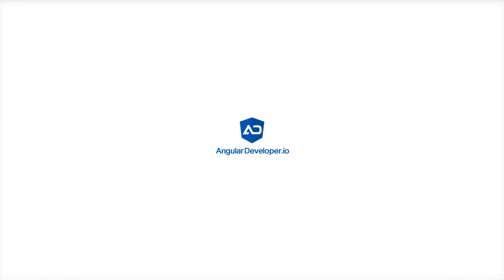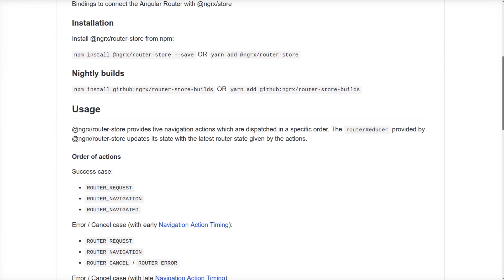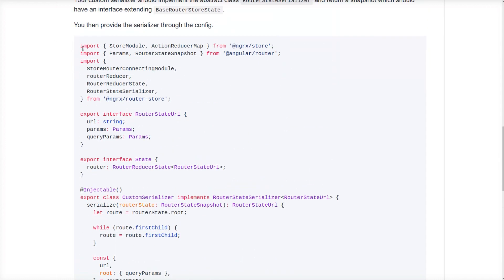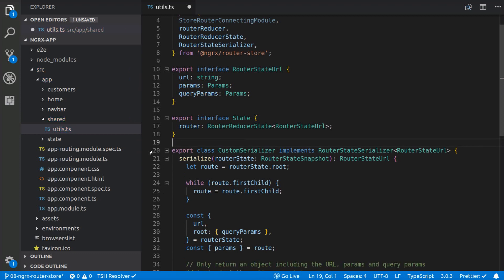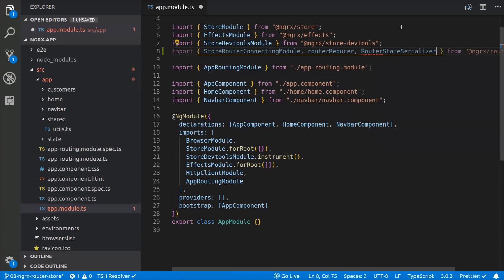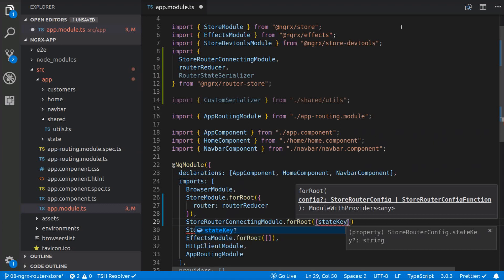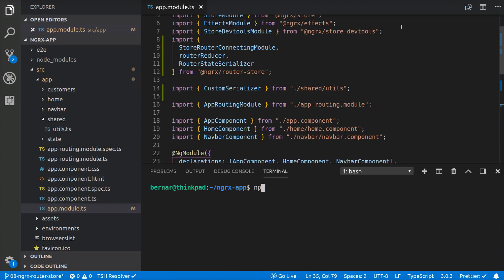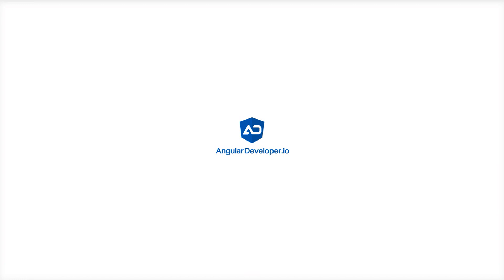Angular NgRx Course - 09 NgRx Router Store